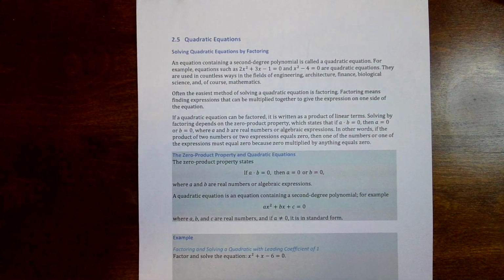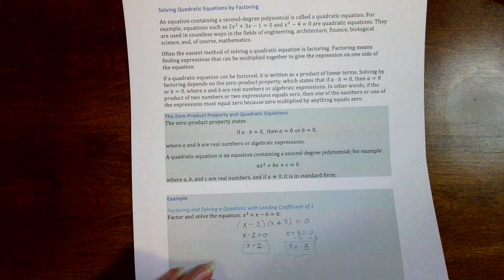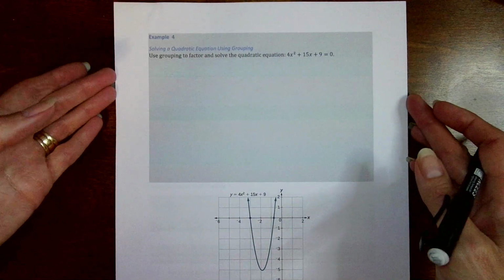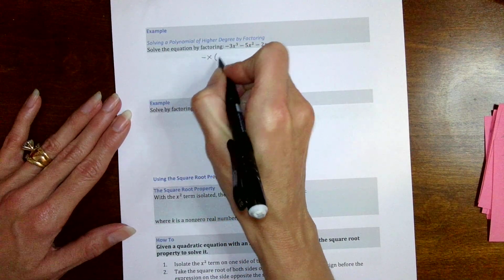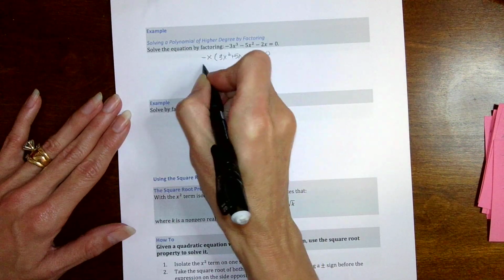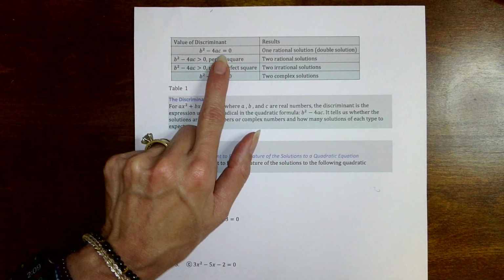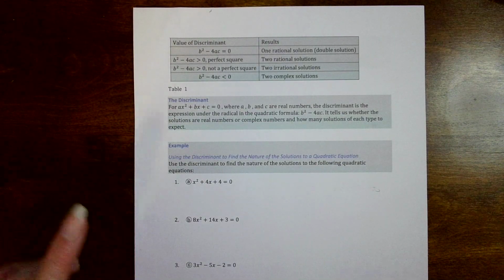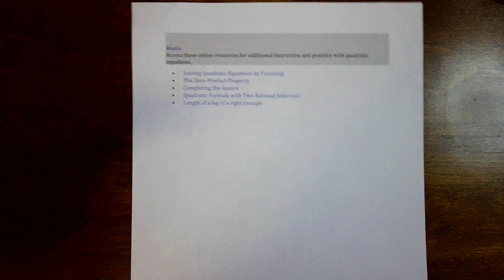Section 2.5 Lecture Video MA 120